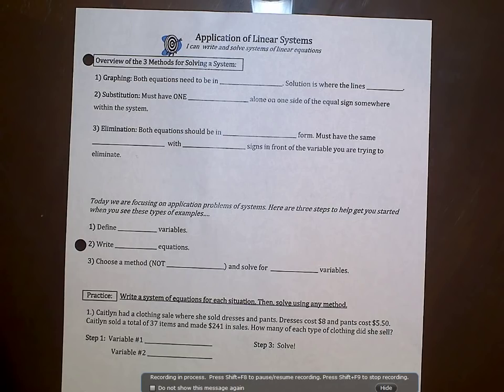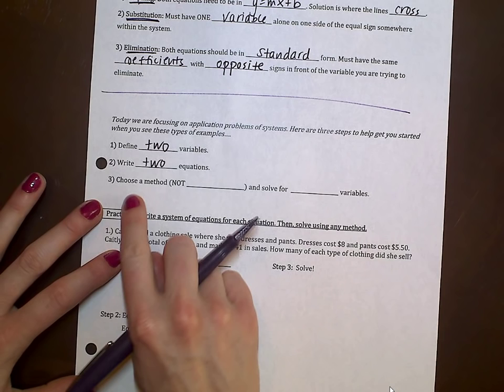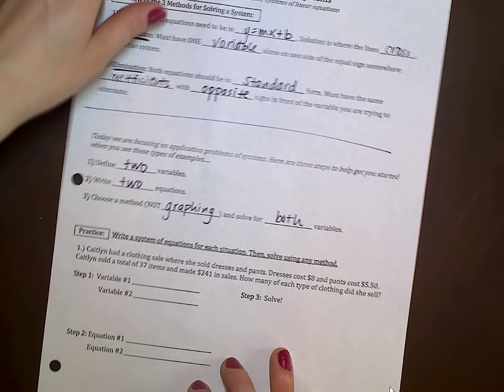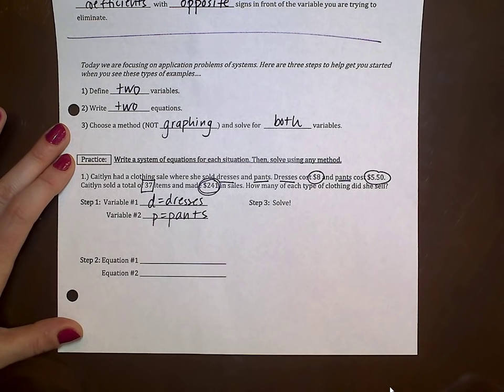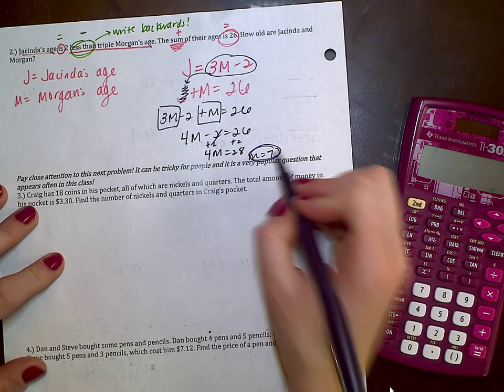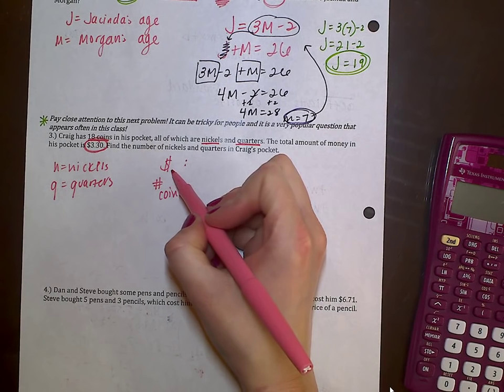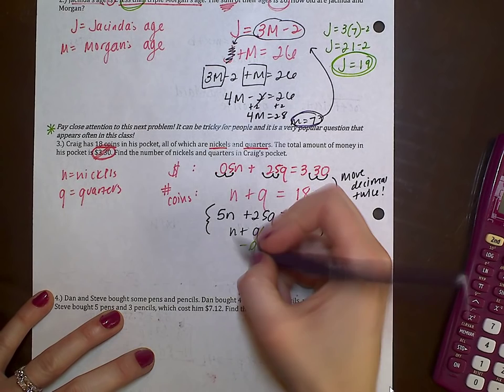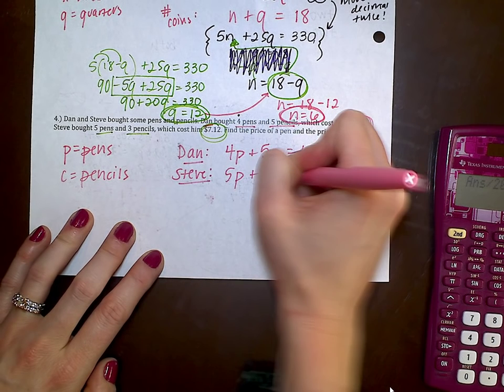Applications of Systems